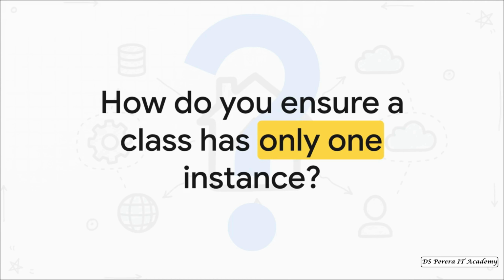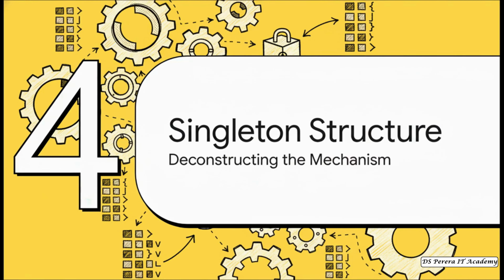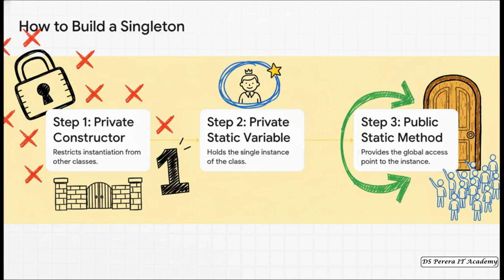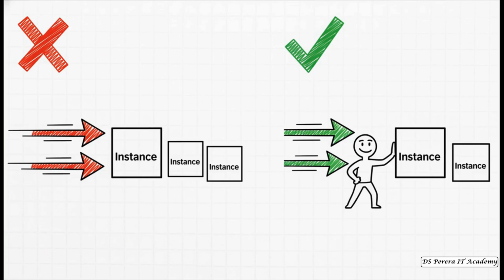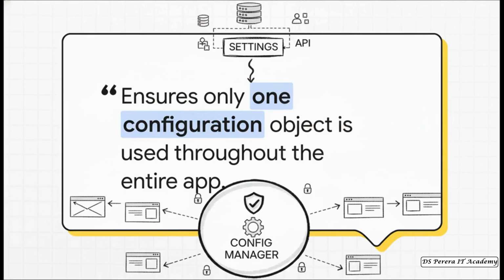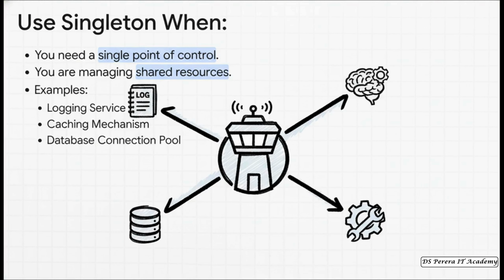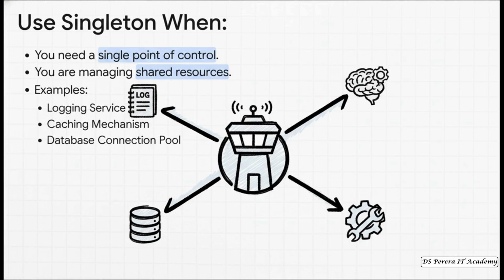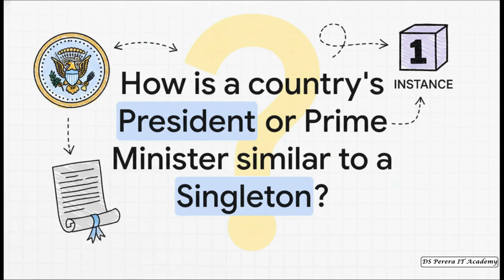OOAD | WEEK 6 | Design Patterns I | BIT S3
Welcome to DS Perera IT Academy! 🚀

Continuing with the week 6 lectures of Object Oriented Analysis And Design (OOAD), in this video, we explain what Design Patterns are and also give a comprehensive tutorial on one of the popular design patterns called the Singleton Pattern. The lecture is aimed at BIT students who need to grasp these software design principles in simple Sinhala & English explanations.

Key takeaways from the lecture include:
• Learn about Design Patterns and their significance
• An introduction to different software engineering design patterns
• Get to know the Singleton Design Pattern in detail
• Practical applications of the Singleton Design Pattern

What you will learn:
• Gain thorough knowledge about software design fundamentals
• Learn about Singleton Design Pattern in depth
• Understand how reusable solutions apply in software development
• Prepare well for BIT exams and programming interviews

The lesson is crucial for those studying Software Engineering, OOAD, Computer Science.

Complete playlist of lectures: BIT Smart Learning Series